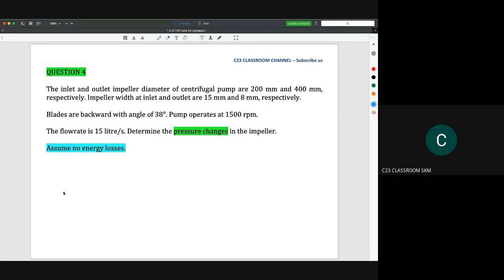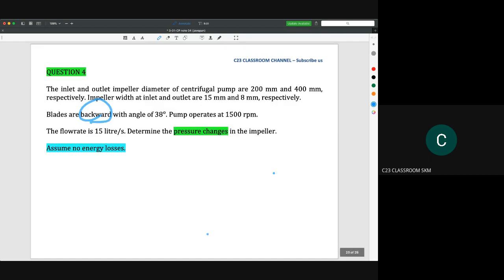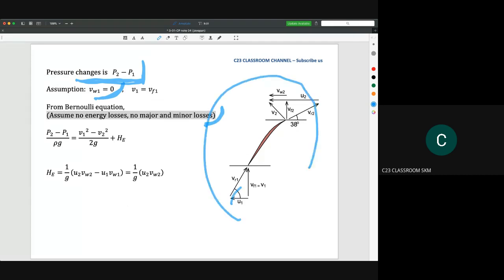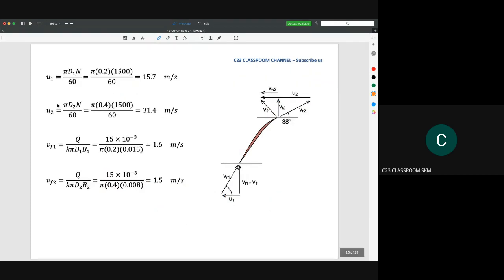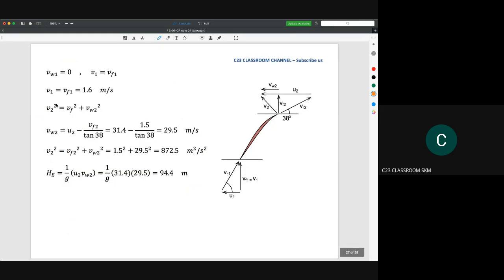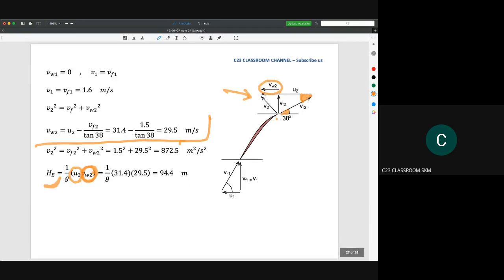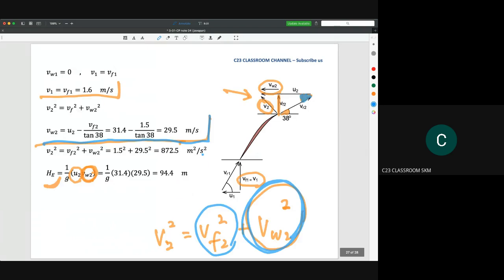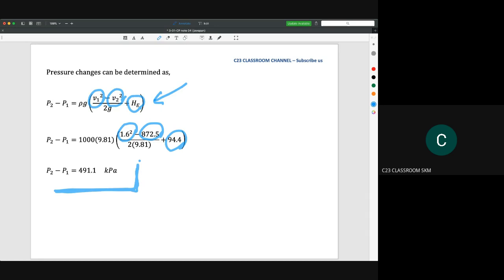412 - Centrifugal pump - Centrifugal pump Tutorial 4